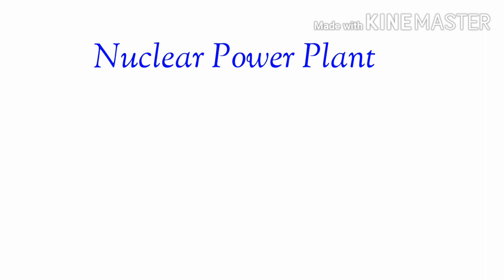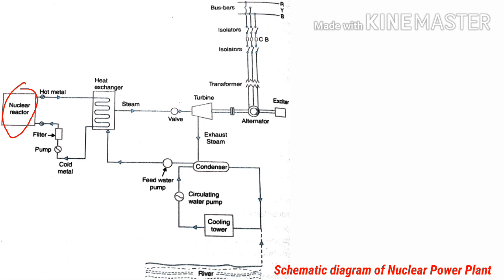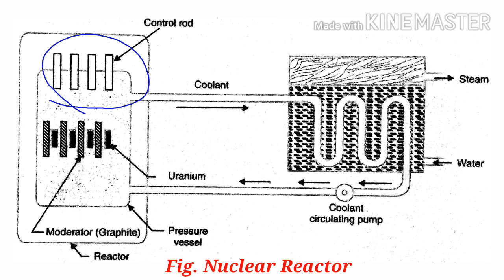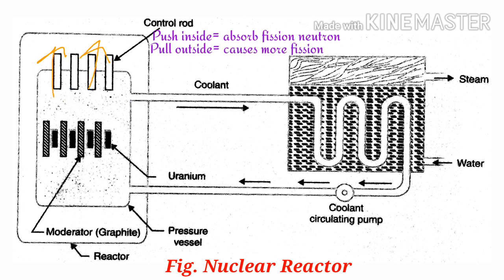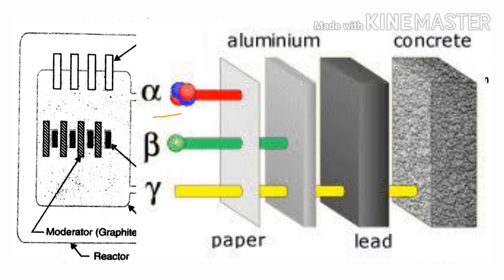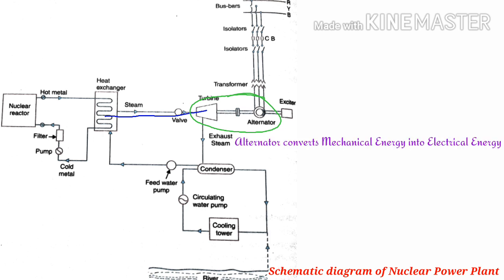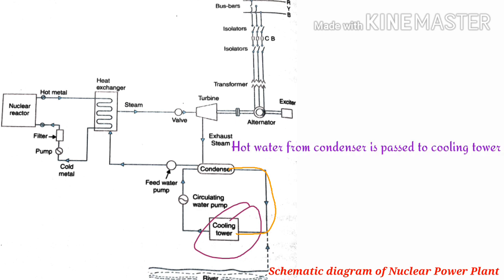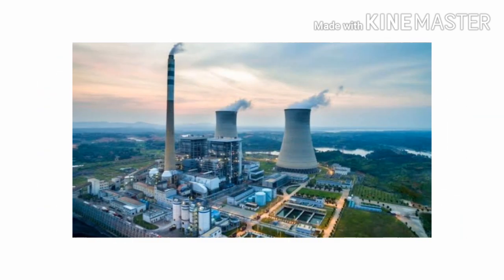Nuclear Power Plant || Explanation||Working of Nuclear Power Plant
Hello Everybody
Welcome to Techy Erudite
This video is about Working of Nuclear Power Plant